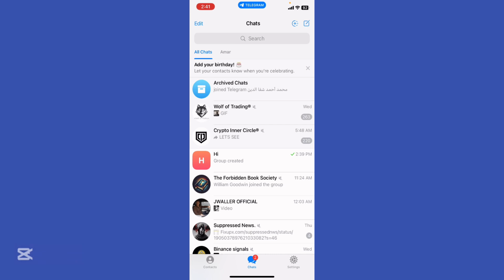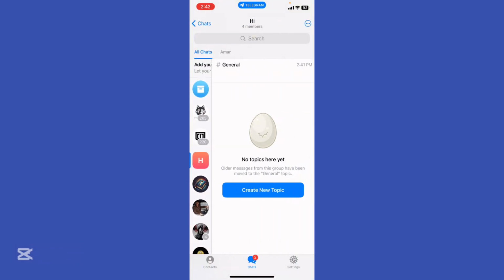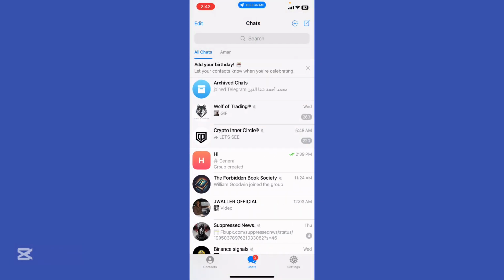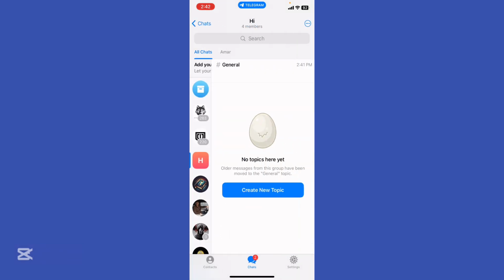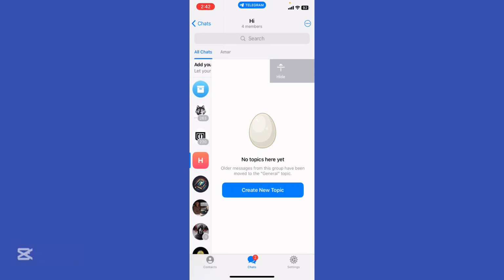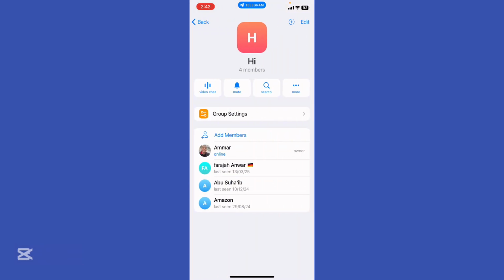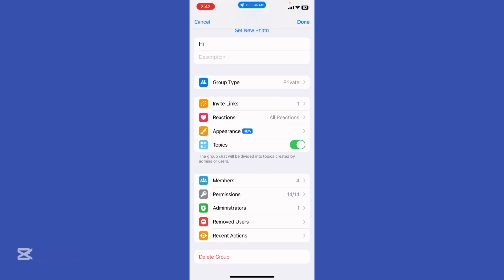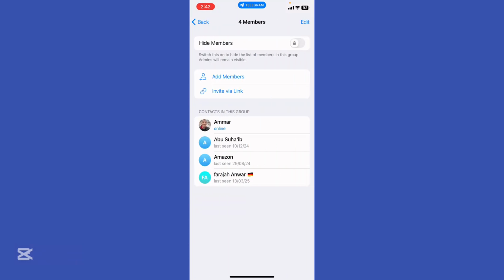How to hide members in Telegram group (2025)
how to hide members in telegram group

Learn how to hide members in your Telegram group with this easy tutorial. Perfect for 2025! Get step-by-step instructions on how to fix it online.

Are you tired of unwanted attention in Telegram groups? Want to know how to hide your group members from others? In this video, we'll show you a simple trick to keep your group members private and hidden from prying eyes. Learn how to protect your group's privacy and maintain confidentiality with this easy-to-follow guide. Whether you're a group admin or a member, this tutorial is for you!